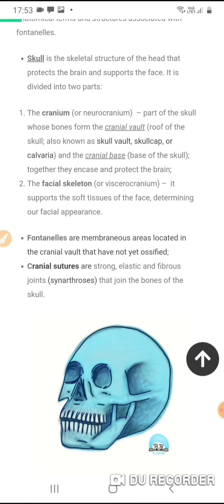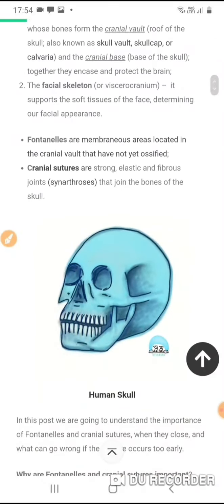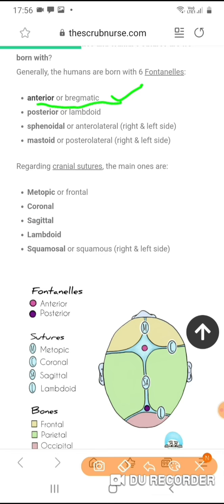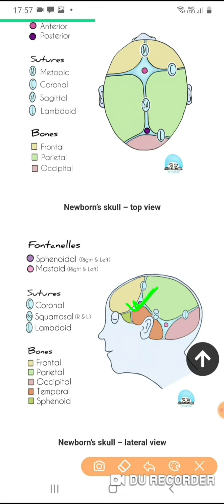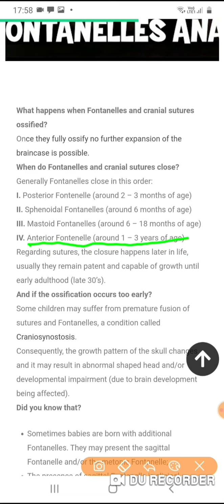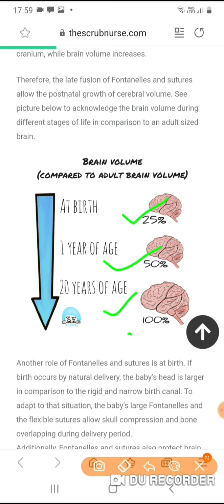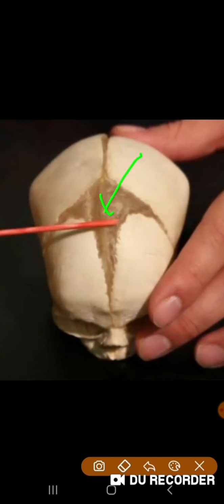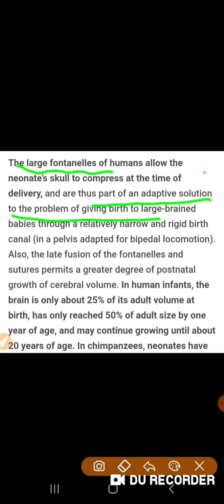craniosynostosis and skull frontanell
skull suture
different type of suture
age of fusion of sutural line
Different suture of skull